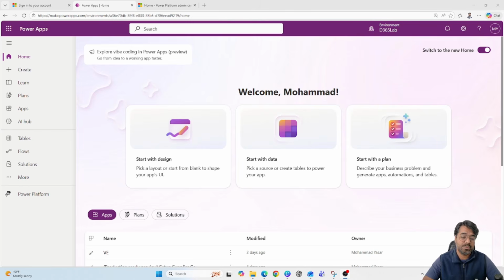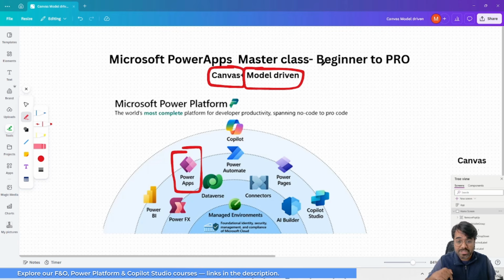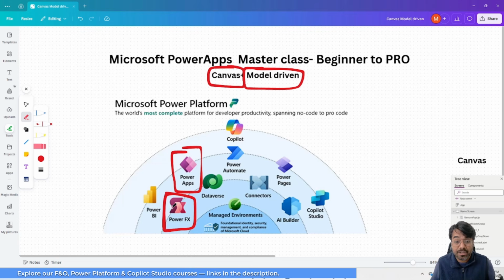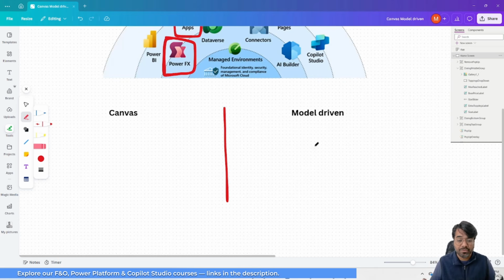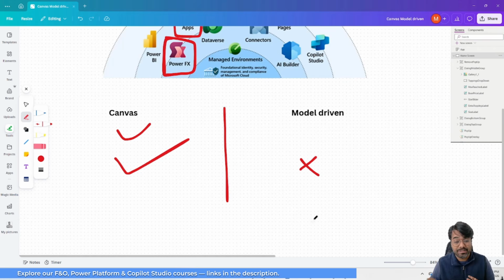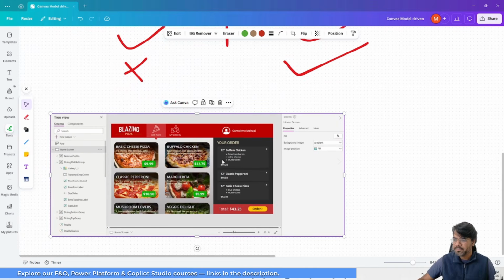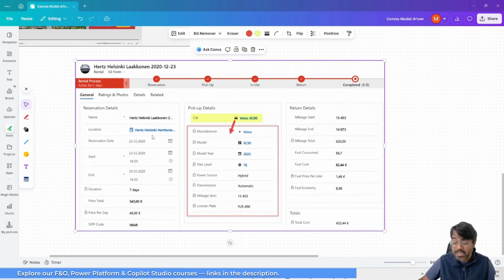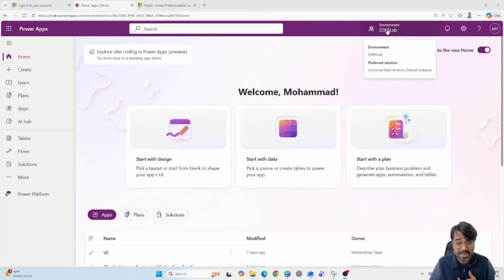Episode 1| Power Apps Introduction – Canvas + Model-Driven | Made Ridiculously Simple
In this first episode of the Power Apps Made Ridiculously Simple series, we start with a clear and beginner-friendly introduction to Microsoft Power Apps. This course is designed to simplify Power Apps so that absolutely anyone can understand it — even if you are completely new to the platform. In this video, we will first understand what Power Apps is and why it plays such an important role in the Microsoft Power Platform. We will then explore the two major types of applications in Power Apps — Canvas Apps and Model-Driven Apps — and explain the differences between them in the simplest possible way. You will see how each type of application works, how they look, and when they are typically used in real business scenarios. By the end of this episode, you will have a clear understanding of the Power Apps landscape and what to expect from the rest of the course. Starting from the next episode, we will begin the hands-on journey by creating our Power Apps environment and building applications step-by-step.